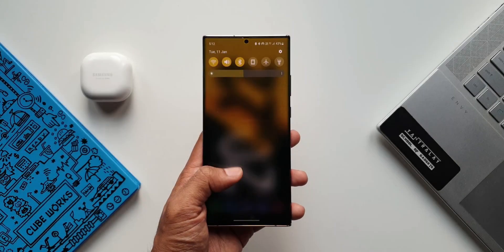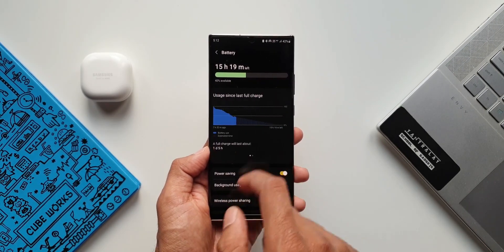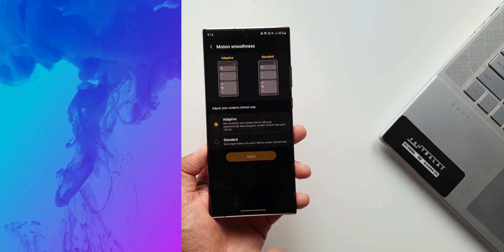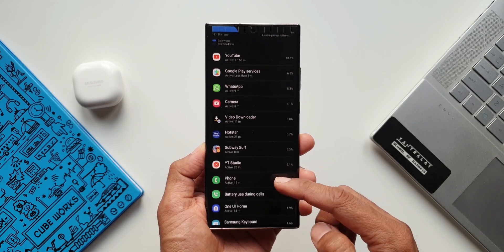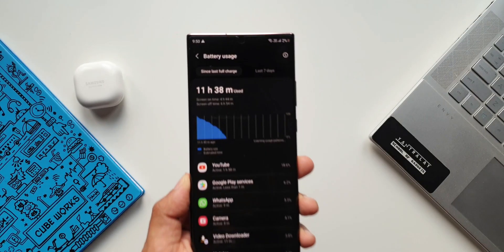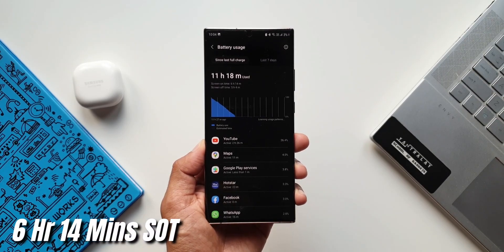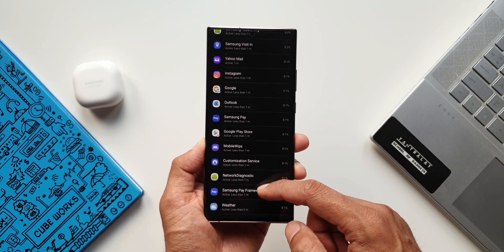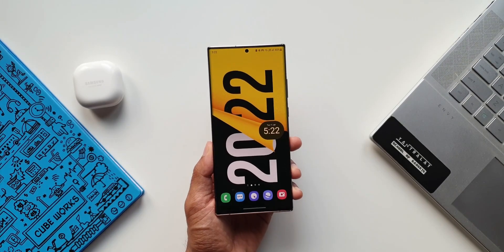One UI 4.0 Battery test results on Samsung Galaxy Note 20 Ultra !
Here I am sharing the real life battery test results of samsung galaxy Note 20 ultra - Exynos running on One UI 4.0 stable OS. These results will vary depending on your usage patterns.

7 hidden app icons in settings menu on One UI 4.0, One UI 3.1, One UI 3.0